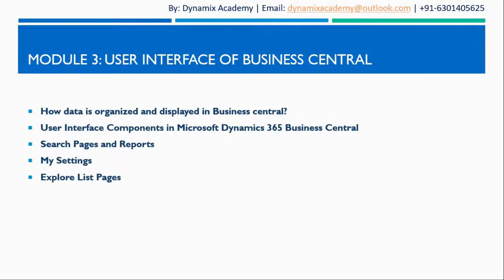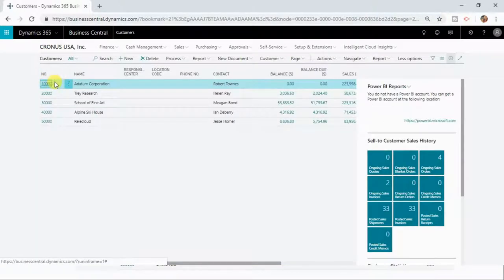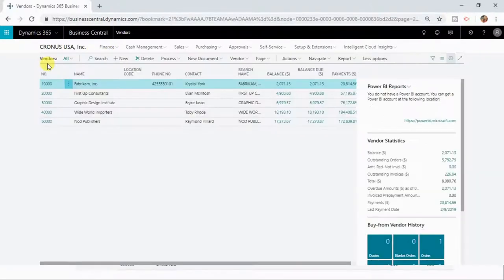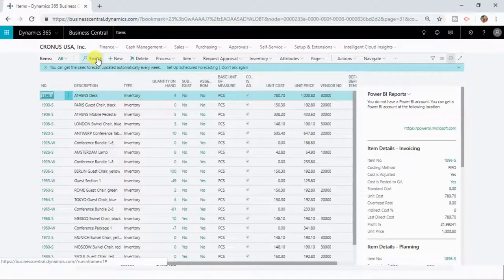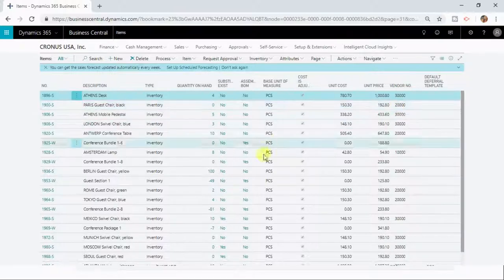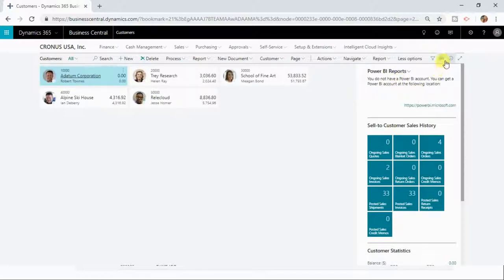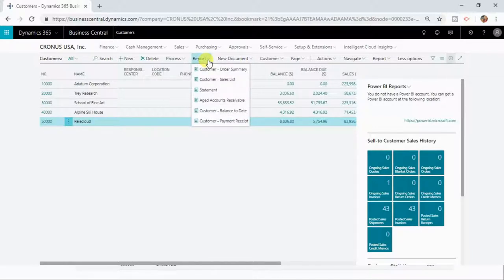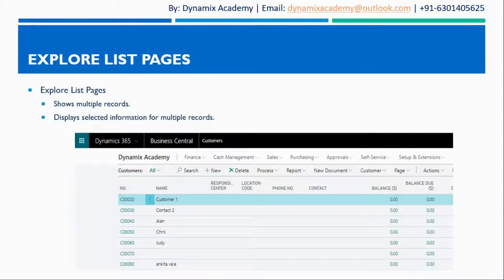Explore List Pages in Business Central | Dynamix Academy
Explore List Pages Business Central by Dynamix Academy

DynamixAcademy365 We also have Online Dynamics 365 Plugin Development Course

Module 2: Business Central Licensing
· Microsoft Dynamics 365 Business Central Price Points
· Essential Licensing
· Premium Licensing

· Navigate